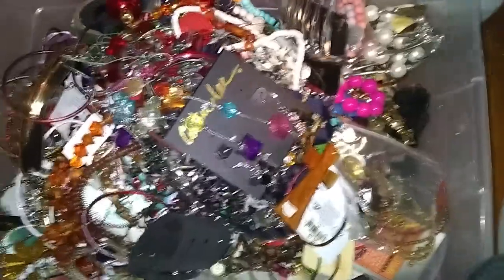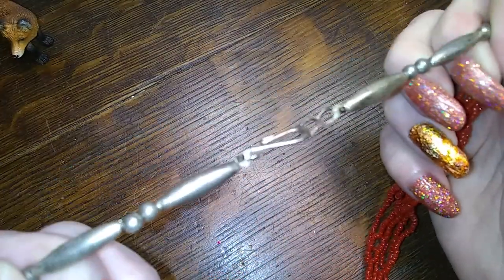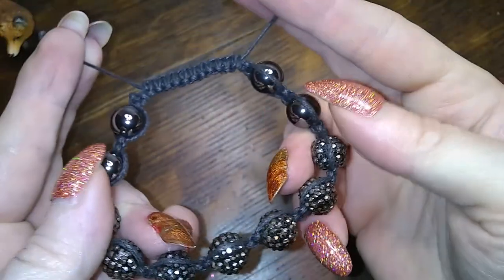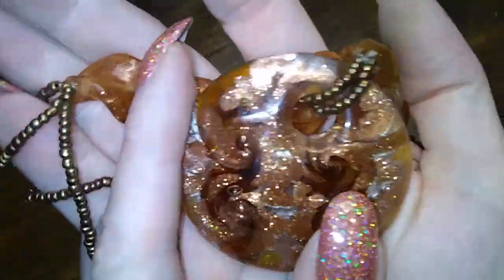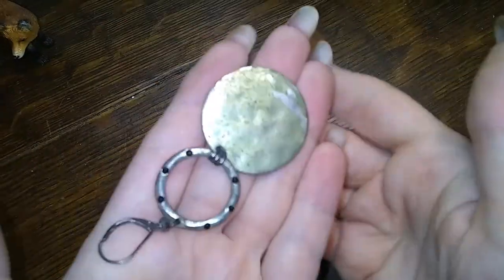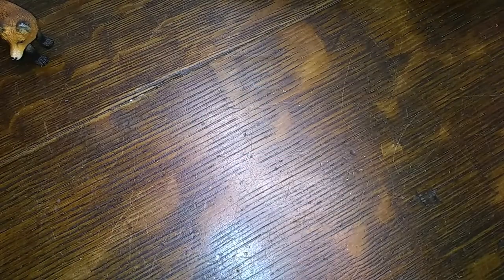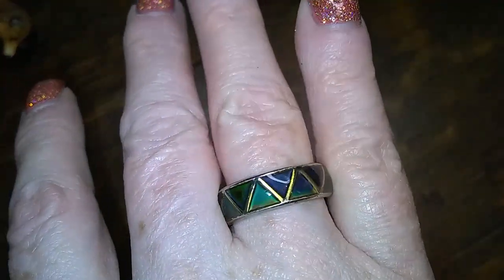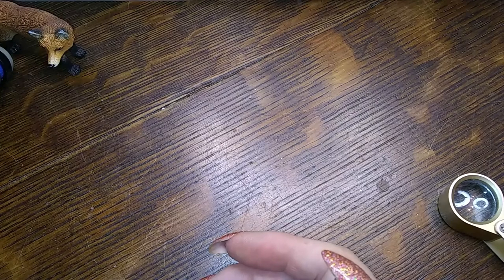Box 1 Part 1 Jewelry unboxing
Thank you all for sharing this fun journey with me!

mail:
S. Gillespie
Delaware City,
DE
19706